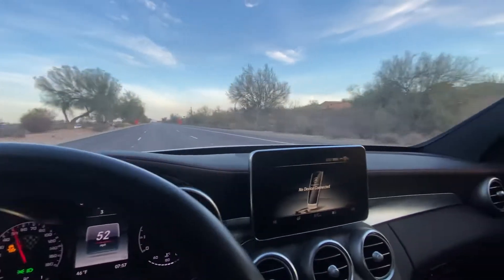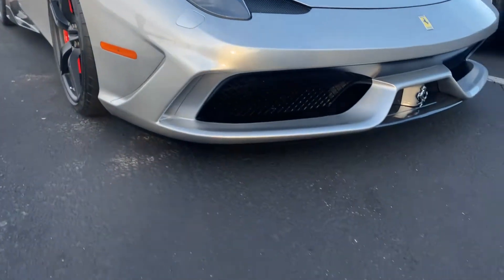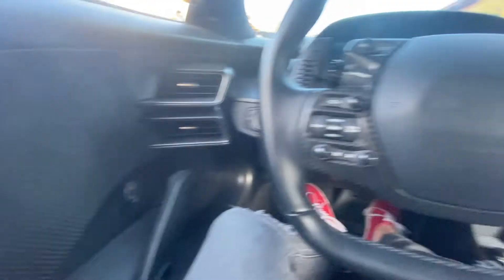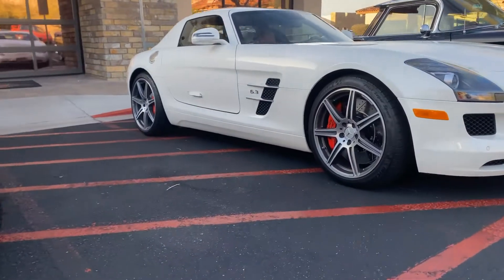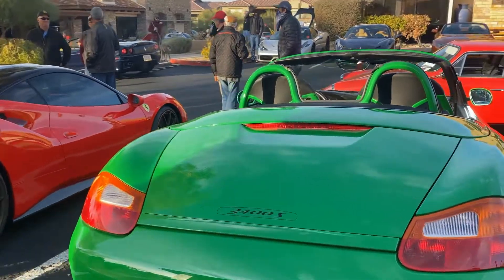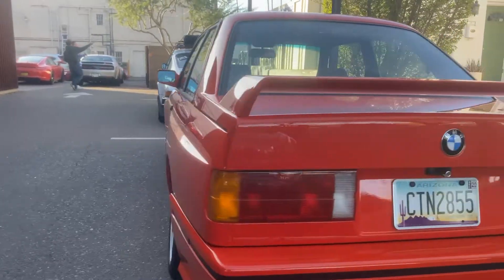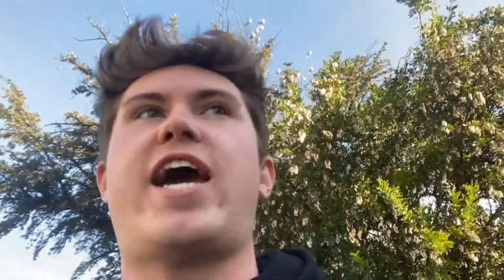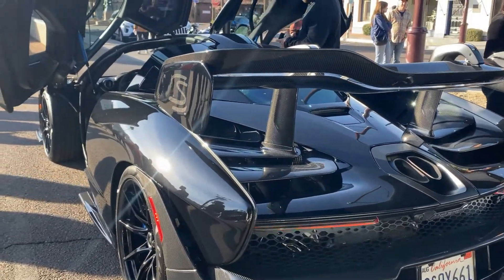TIME ATTAK SCOTTSDALE SUPERCARS AND COFFEE VLOG#1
Today we visit two Cars and Coffee Shows in Scottsdale Arizona! We get to see a large assortment of vehicles ranging from Mustang GT350s to Mclaren Senna's!